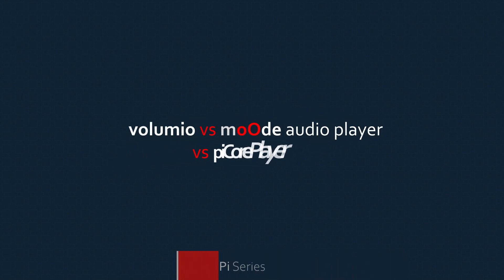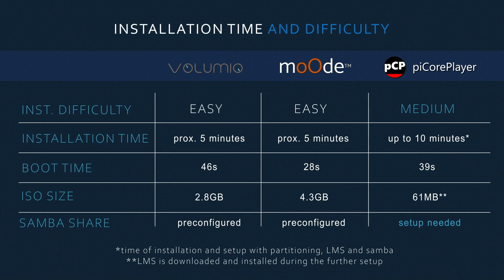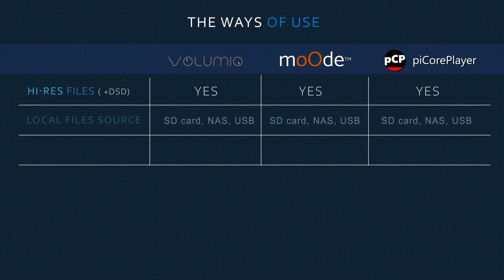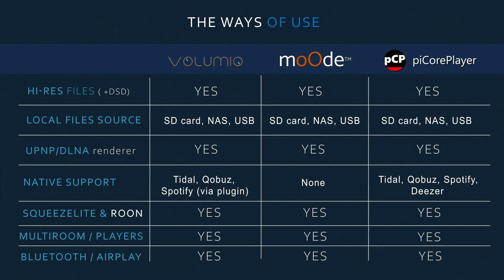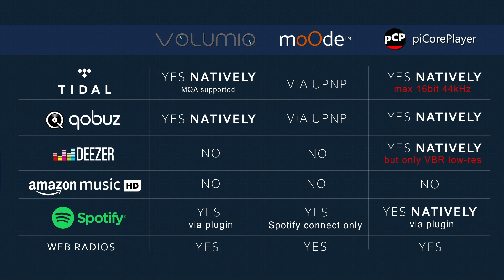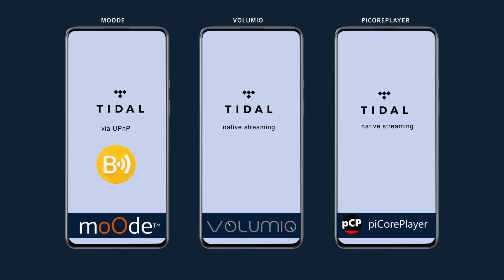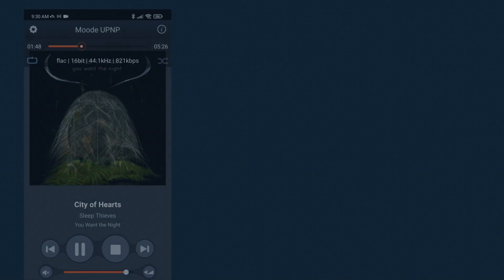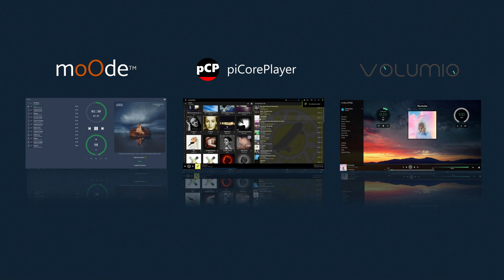Volumio vs Moode vs Picoreplayer - Comparison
This is my in depth comparison between these popular Raspberry Pi audio software solutions - network streaming audio players , to help you out to choose which one of these is the best solution for you. This video focuses on every aspect from installation difficulty, ways of use, streaming services, UI comparison and other and also unveils some bugs and details about particular issues and limitations I found out... Watch the video for more details.

Content of this video:

0:00 Intro
01:50 Installation time and difficulty
03:50 The ways of use
08:18 Streaming services
09:32 Hardware support
10:07 UI design and Speed
11:42 Features
12:40 Price
13:28 Sound
14:40 Community – Support
14:57 Conclusion